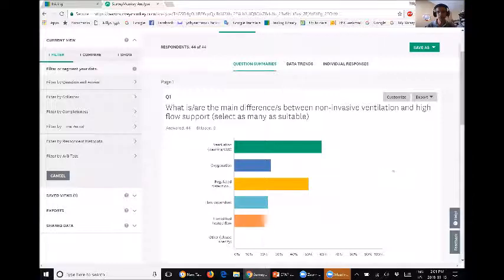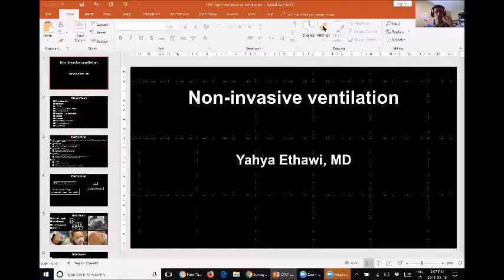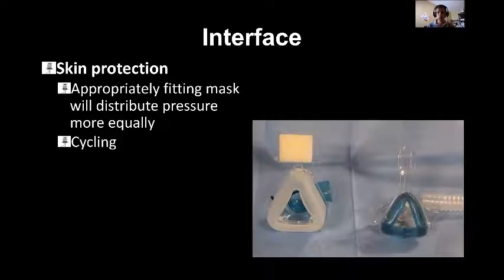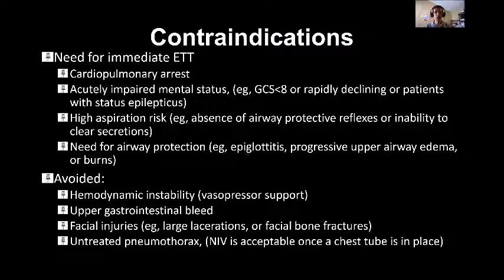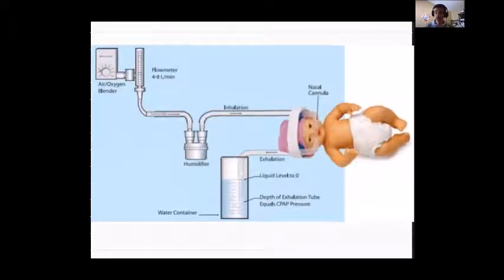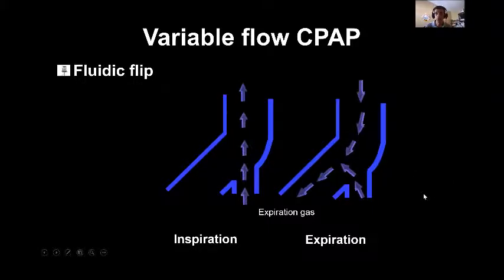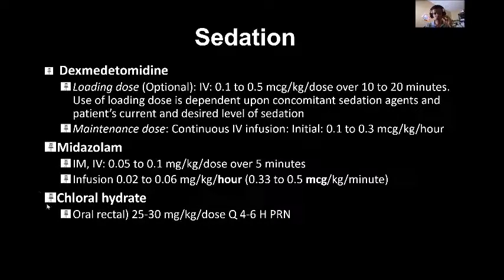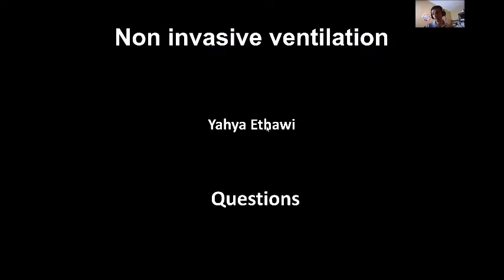Non Invasive ventilation